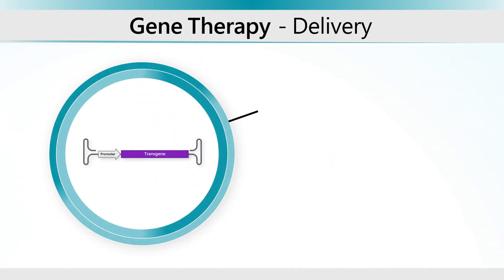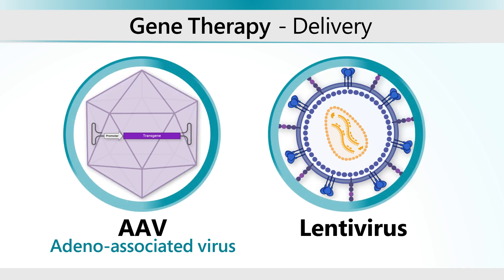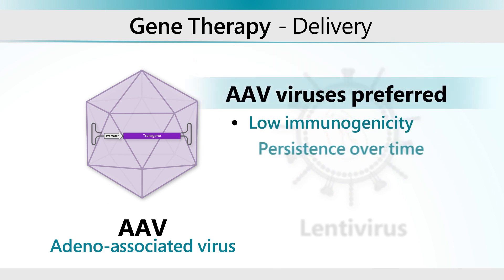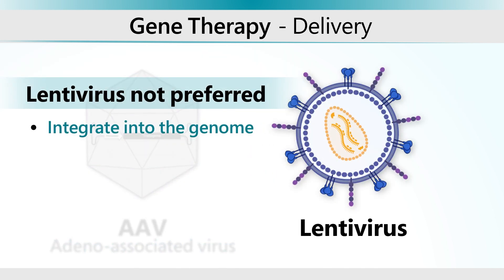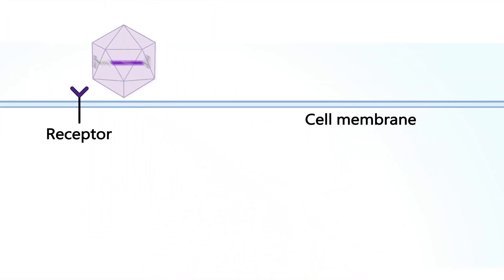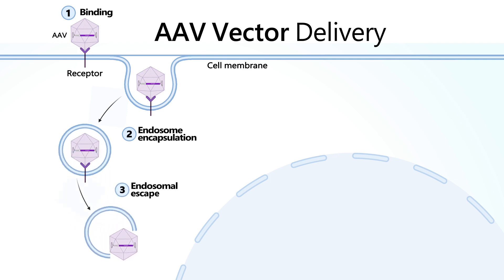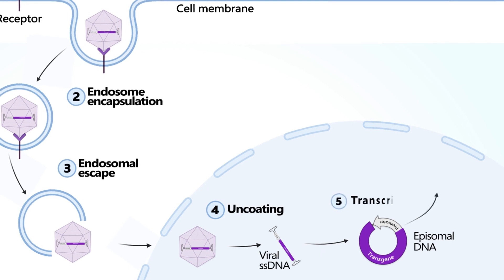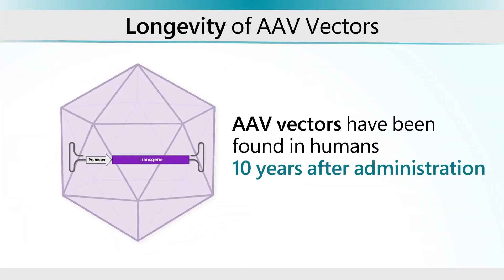Limb Girdle Muscular Distrophy (LGMD) AAV Gene Therapy Animation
This activity is intended for health care professionals only.